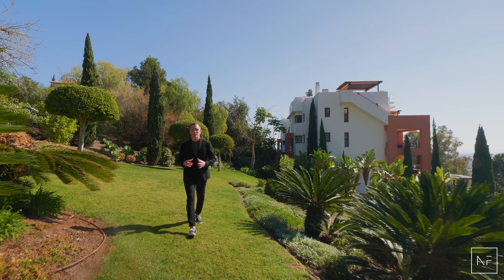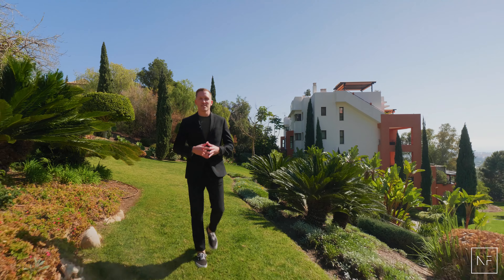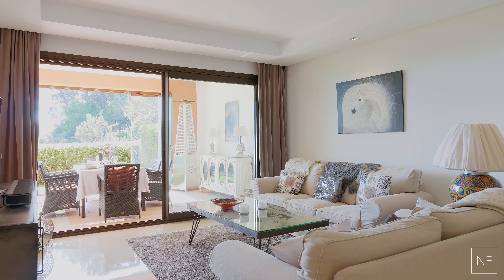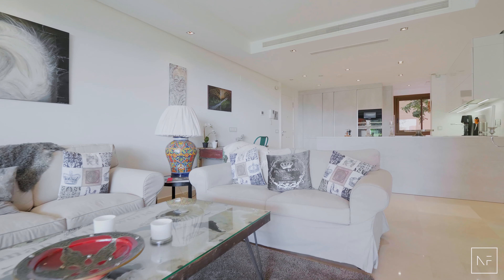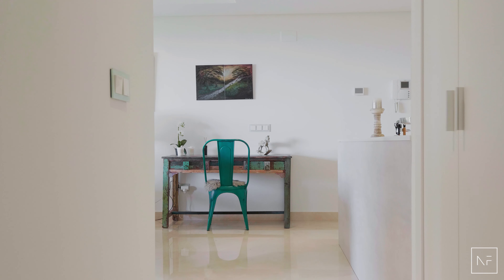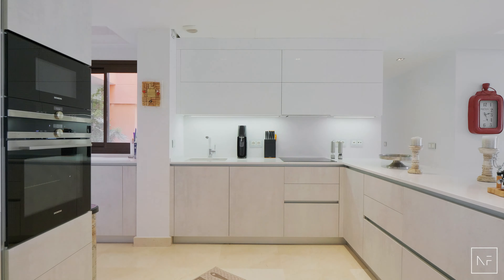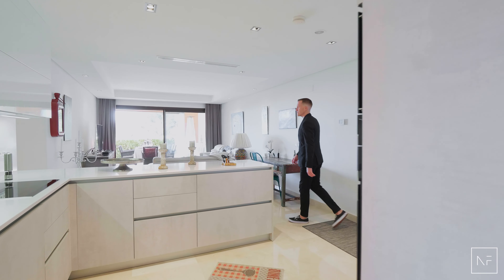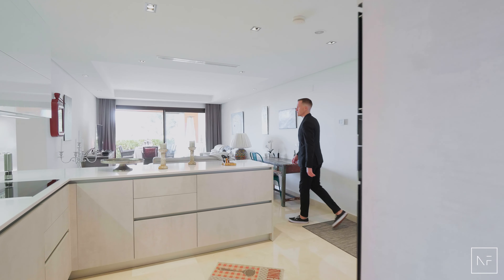La Quinta Greens | Apartment in La Quinta, Benahavis | Real Estate in Costa del Sol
2 Bedrooms | 2 bathrooms | 116 m² living | 54 m² terrace
499 000 Euro

Interested or need some help finding a property in Costa del Sol?